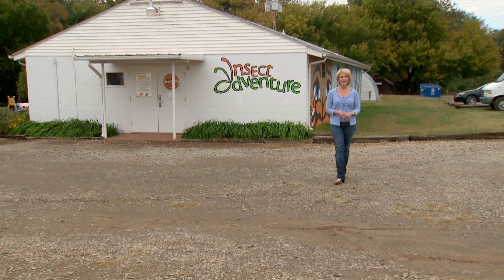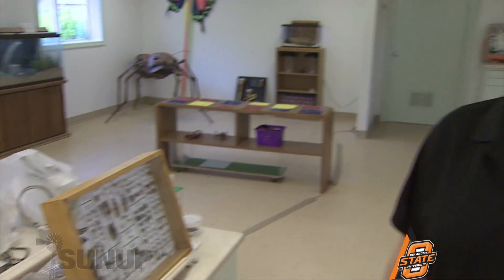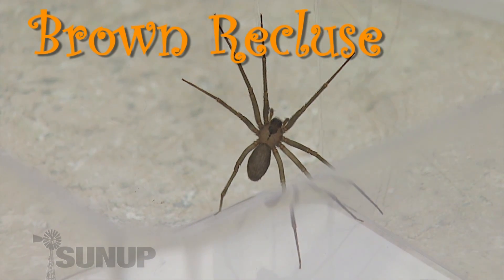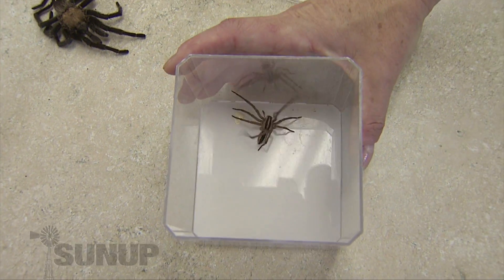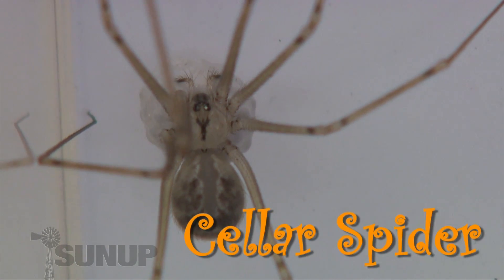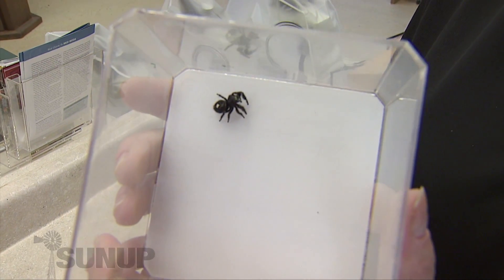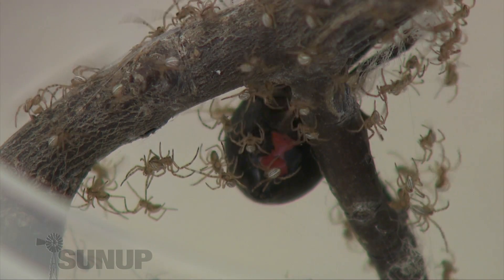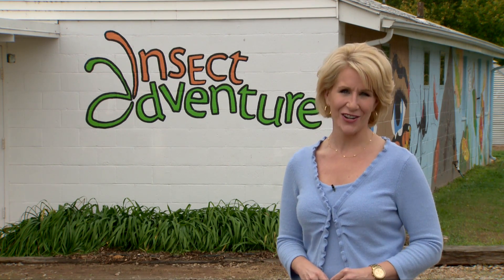Deadly Spiders of Oklahoma (10/25/14)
Learn about common spiders in Oklahoma from Andrine Shufran, coordinator of the Insect Adventure.